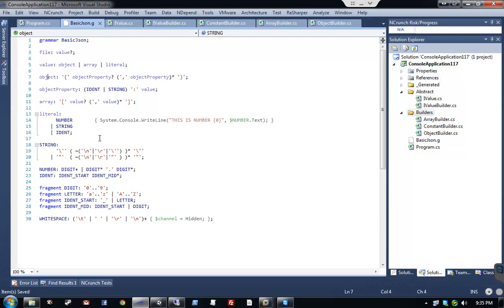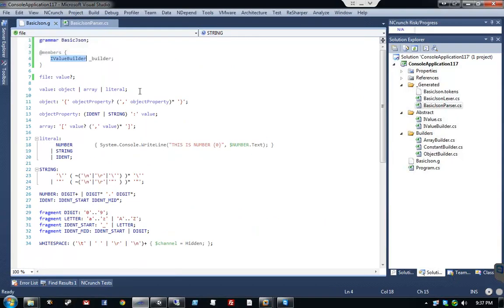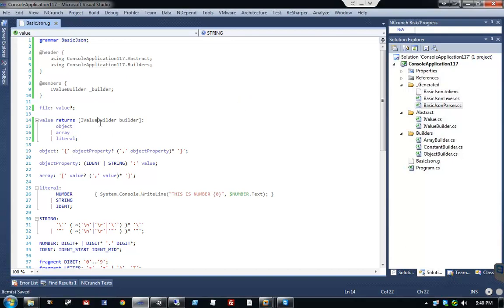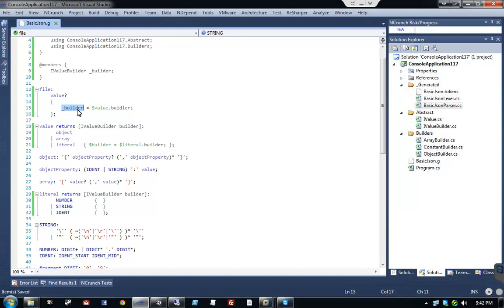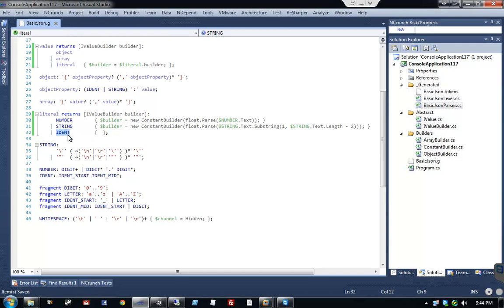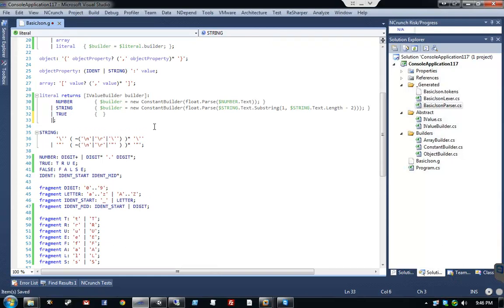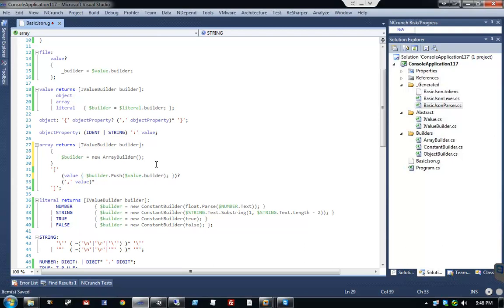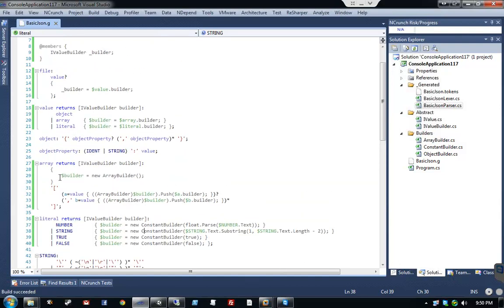🔴 JSON Parser (2) • Language Development • MMO Game Development with Unity • (Pt. 366)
Learn MMO Game Development with Unity - Language Development - JSON Parser (2).

We will now go over one of the key features of ANTLR that will allow it to inject the code into the parser that will interact with our value builders.